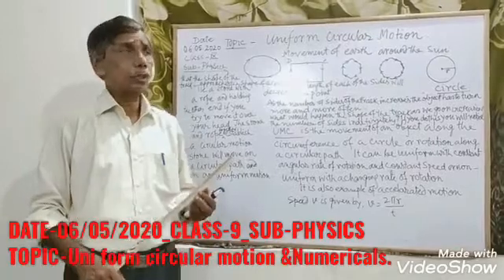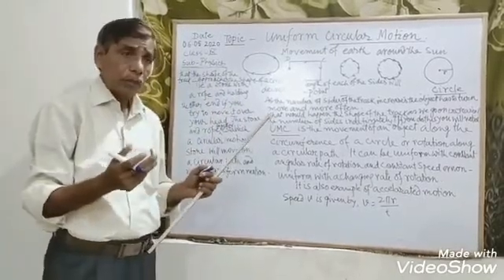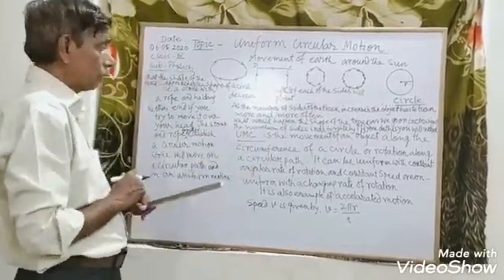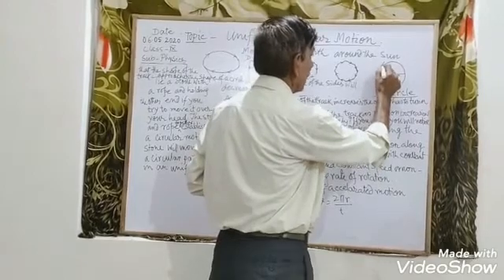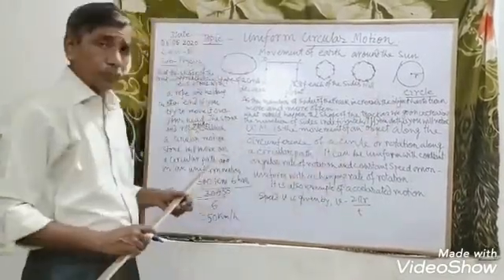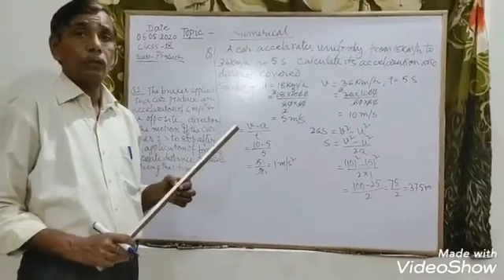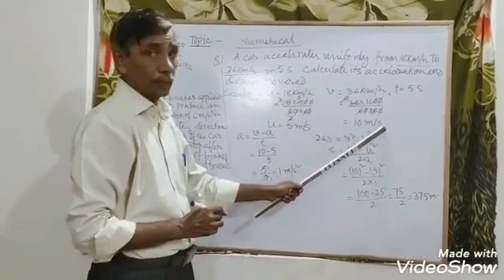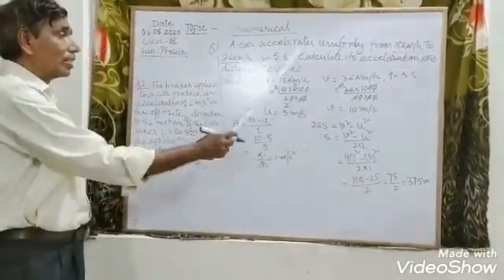Std IX Sub Physics